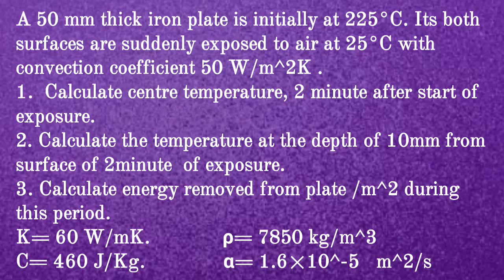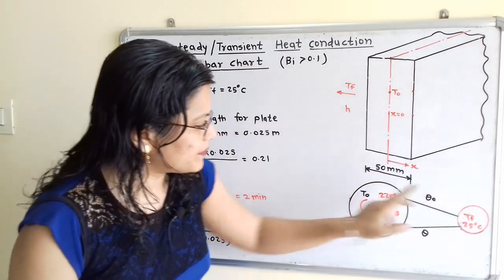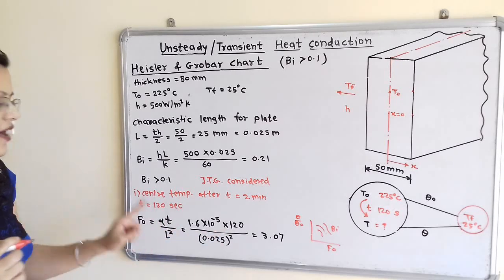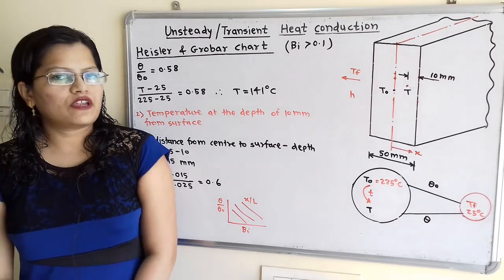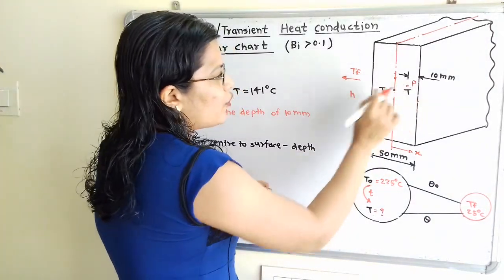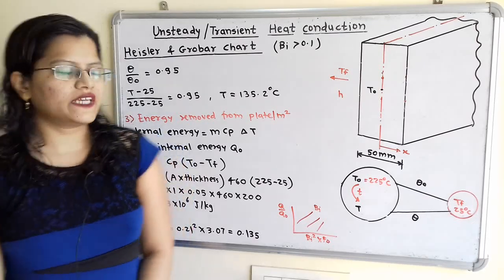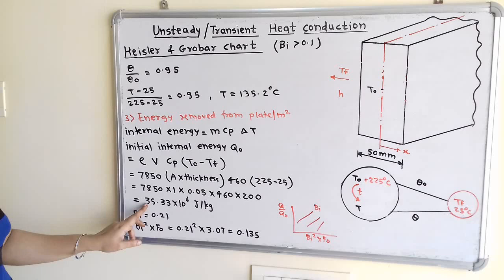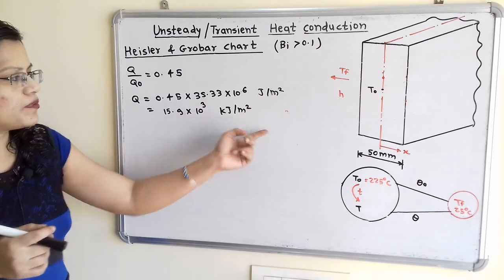Problem 4 Unsteady/ Transient heat flow , Thick plate by using Heisler Chart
Solve 1 Problem for  thick plate by usibg Heisler and Grobar Chart.

A 50 mm thick iron plate is initially at 225°C. Its both surfaces are suddenly exposed to air at 25°C with convection coefficient 50 W/m^2K .
1.  Calculate centre temperature, 2 minute after start of exposure.
2. Calculate the temperature at the depth of 10mm from surface of 2minute  of exposure.
3. Calculate energy removed from plate /m^2 during this period.
K= 60 W/mK.             ρ= 7850 kg/m^3
C= 460 J/Kg.              α= 1.6×10^-5   m^2/s